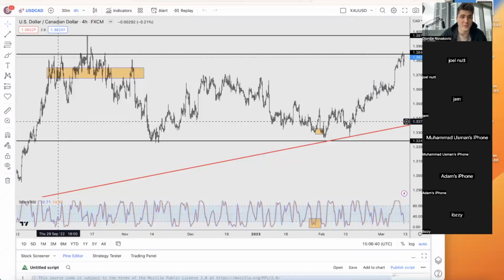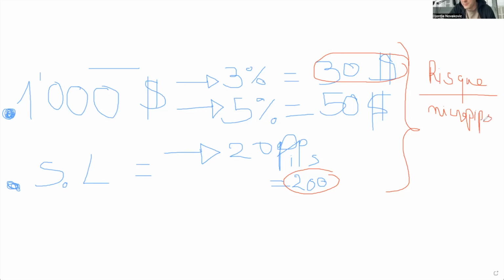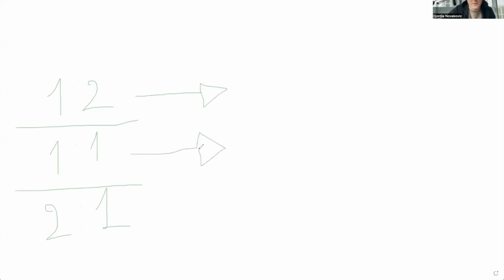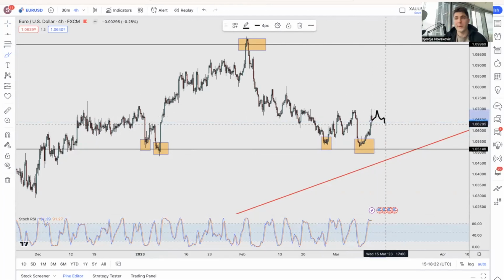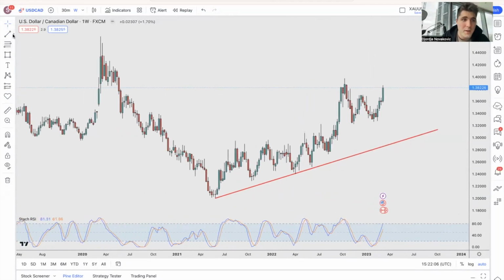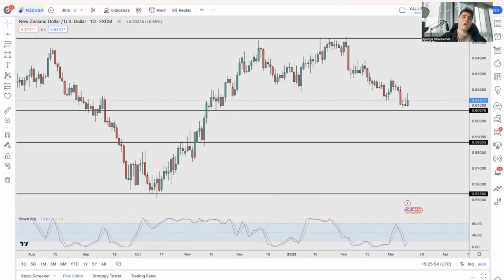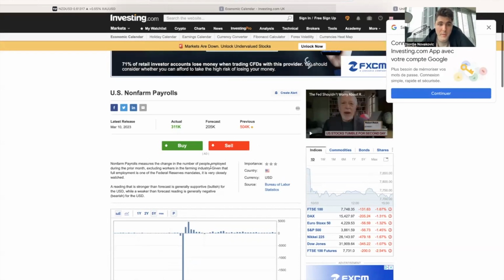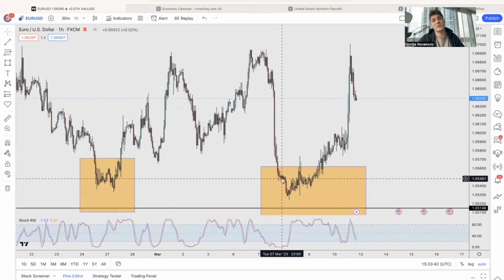TECHNICAL SUNDAY 12.03.2023 - RISK MANAGEMENT + NFP TRADING